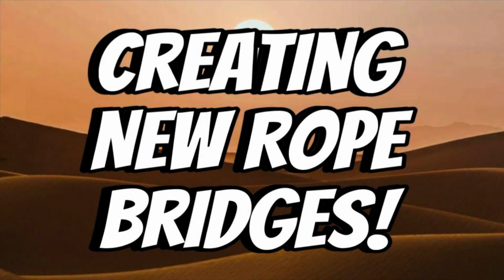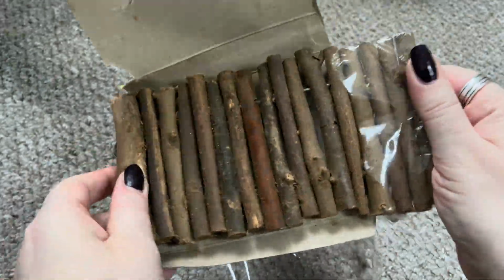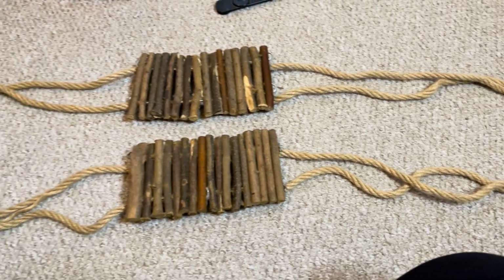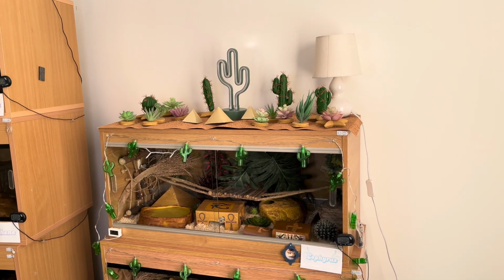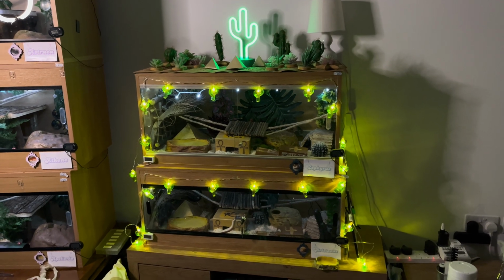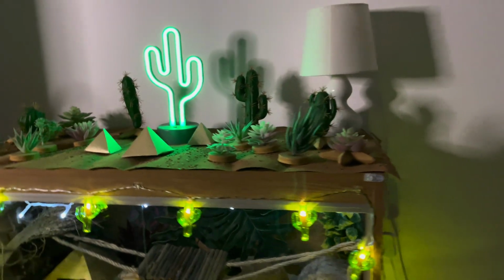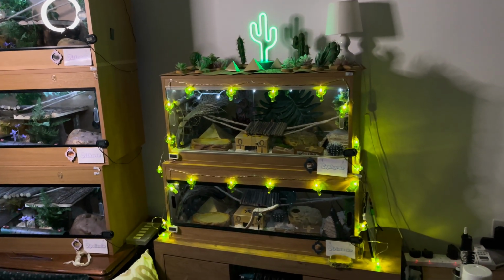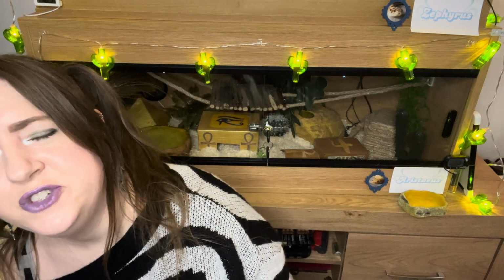Hognose Snake Vlog: Weighing, Feeding, New Rope Bridges & Desert Display Redo! ~Ellie Snake Lady~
In this video, I carry out a weight check on my Hognose snakes, Aristaeus and Zephyrus. I also offer them some pinkies for their first meal of 2025; plus, I remake their rope bridges and refresh their desert/Egyptian display :)

Beyond by Patrick Patrickios